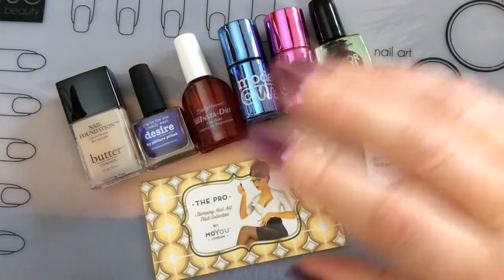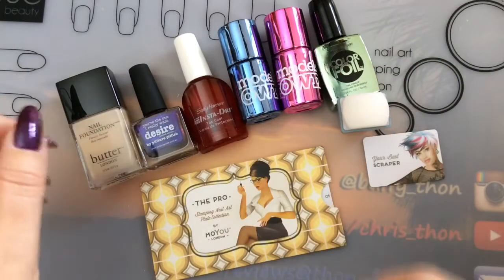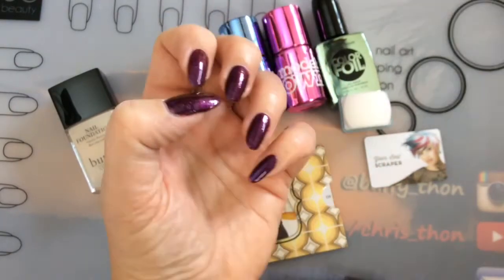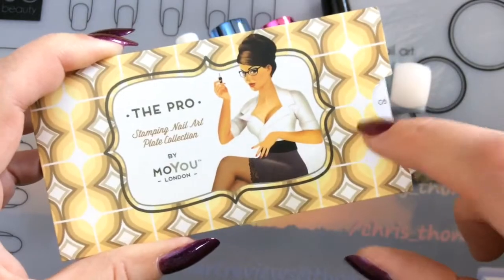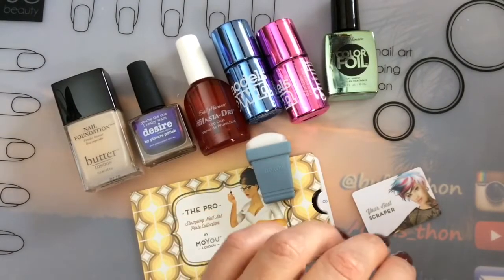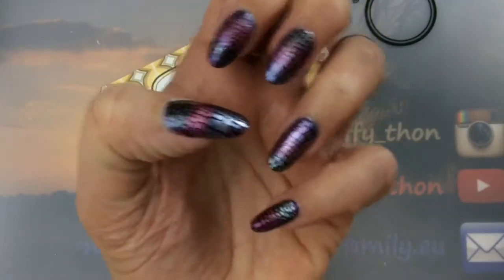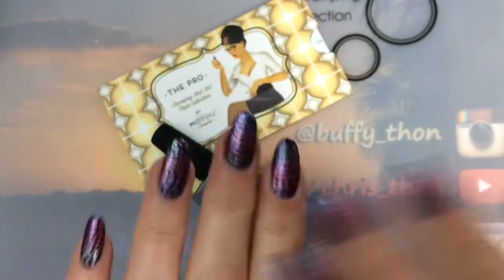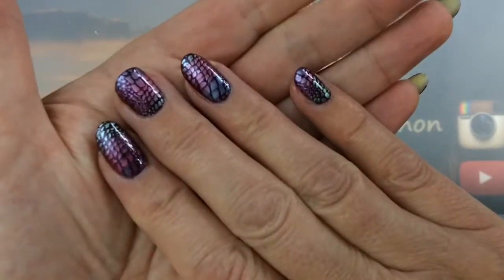Metallic Snake Skin * weekly Mani* inspired by Sarah R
Open ME!!
Hey Guys

This week I am taking a break from my Spring manicure designs and have a design that was inspired by the wonderful & talented Sarah R.

I call my interpretation of her design  "Metallic Snake Skin". When I saw Sarah's design I immediately knew I had to do it. I used my new "Desire" from Picture Polish as a base for this design and I really love how it turned out. I hope you like it as well.

The MoYou London Pro 05 plate can be ordered directly from MoYou

If you have any questions related to anything shown in the video, just pop it in the comments below and I will do my best to answer them.

Thx so much for watching & TATA til next time 😊

And as always: All products in the video have been bought with our own money - all views and opinions are entirely my own!